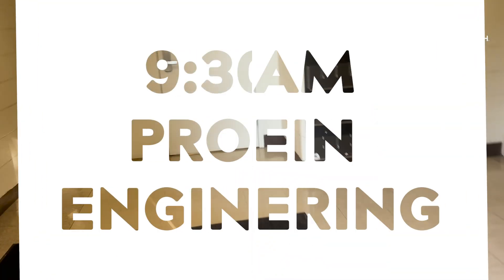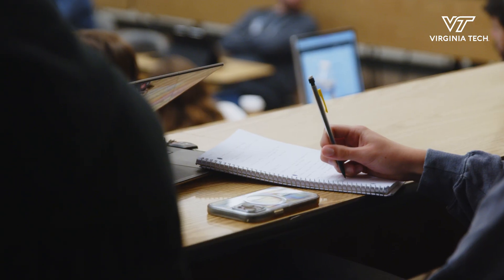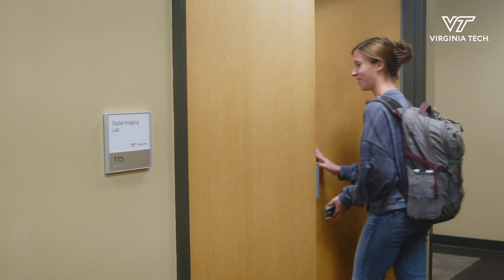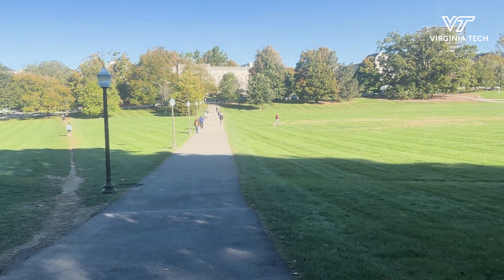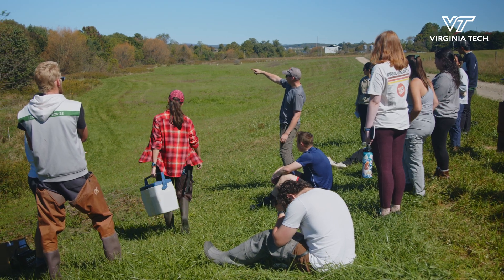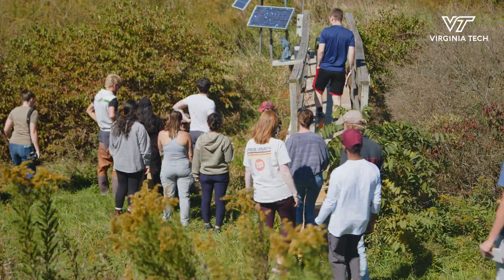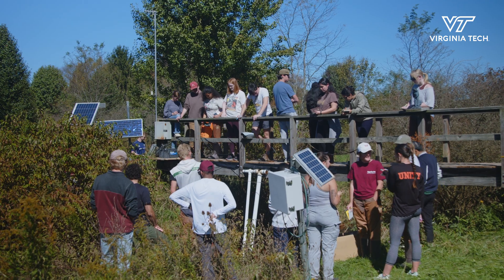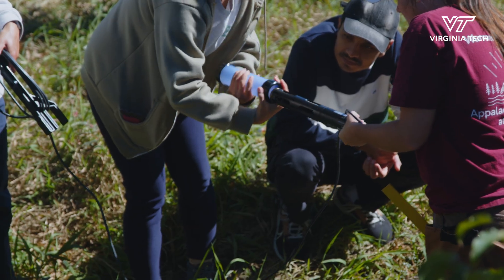Biological systems engineering: A day in the life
Spend a day with Maggie Scarborough, a senior in Biological Systems Engineering at Virginia Tech. Previously, she went to Nepal on a study abroad program to help build irrigation canals for a remote village. Between her hobbies and on-campus job, Maggie spends her time working on group projects in Protein Engineering and Senior Design, as well as getting hands-on, interactive experiences in her Field Methods class.